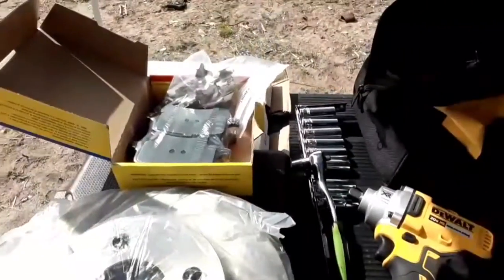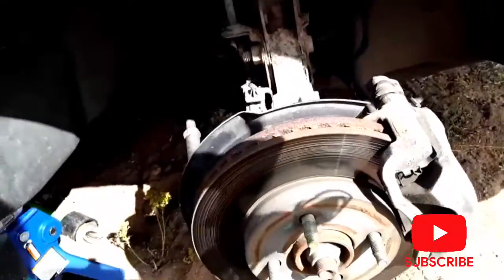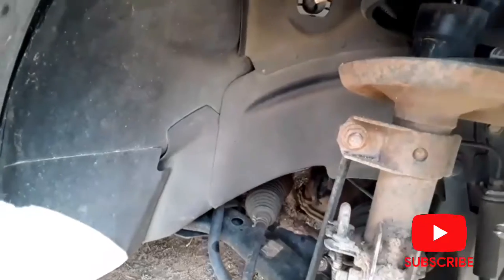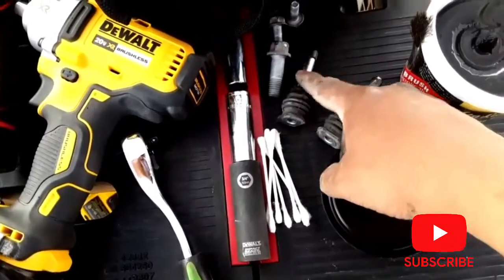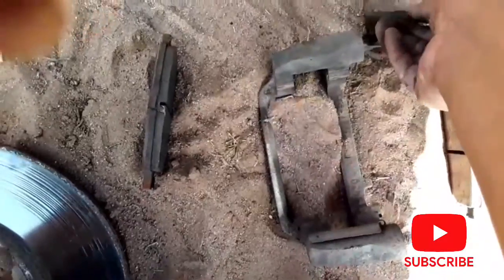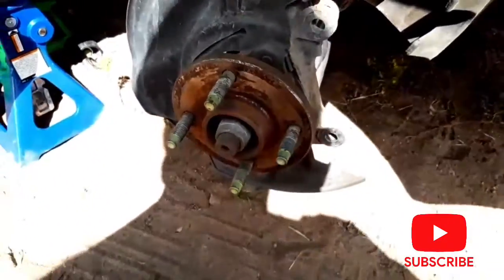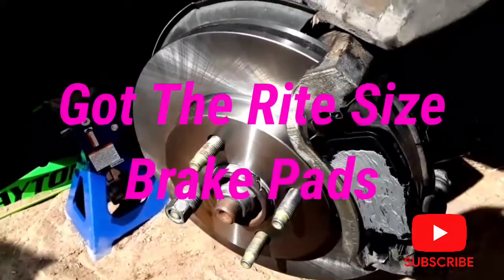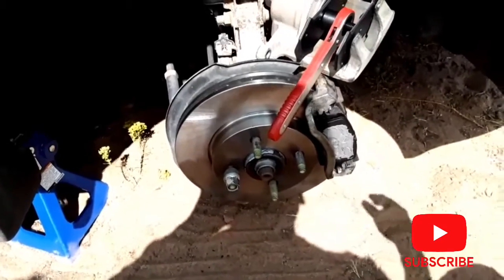DIY Replace Brake Pad_Rotors_9_12_20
Hello all friends and you tubers where ever your at stay safe. Here is another DIY to save  sum bling bling. I have no time to go to shop and get this repaired. BUT I  researched this and was for sure how the process goes.
Be safe when doing projects like this.
I had alot of fun doing this. I test drove after, my brakes are alot stronger now. . Thank you Jesus for giving me the knowledge to do this :) . . I hope you enjoy watching, and good that your back on my channel. . Be safe and god bless.